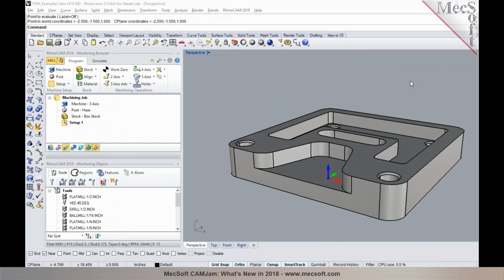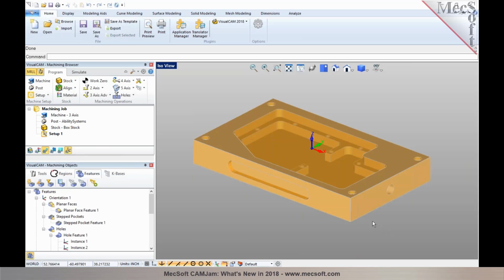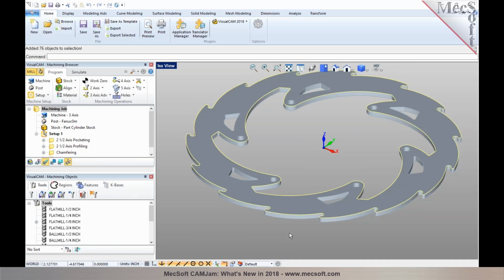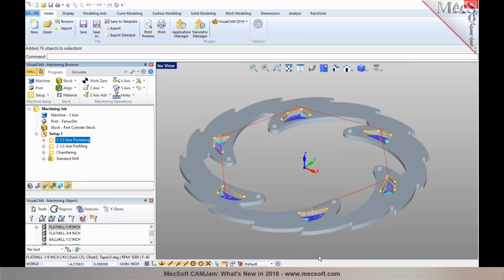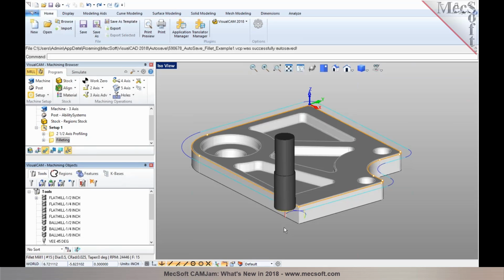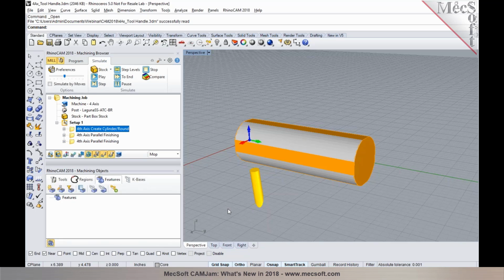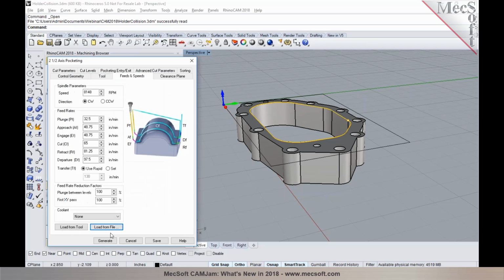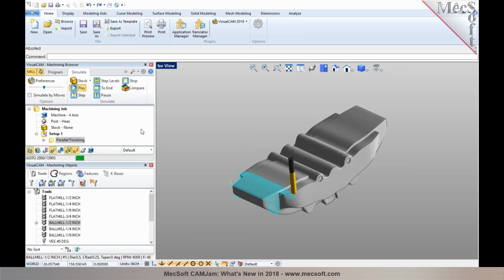CAMJam #064: Whats New in 2018 (VisualCAD/CAM & RhinoCAM)